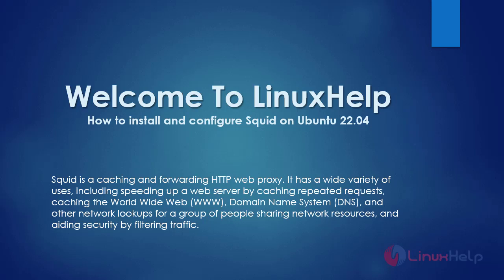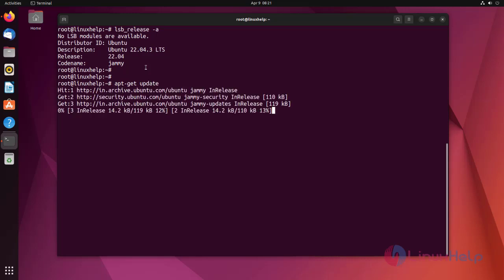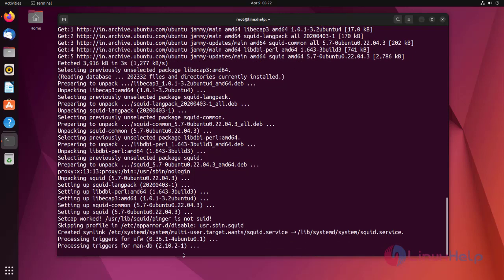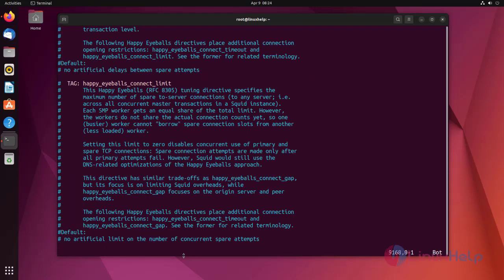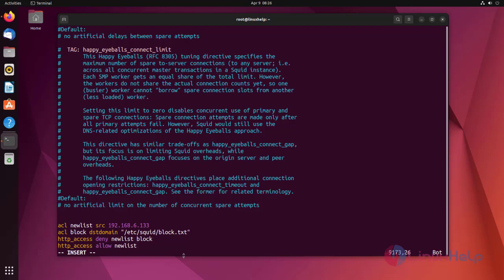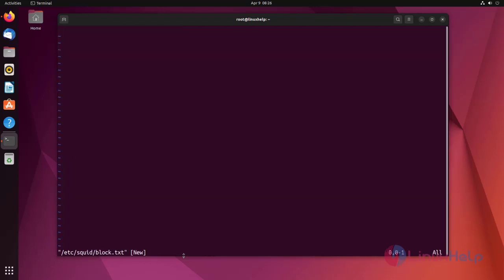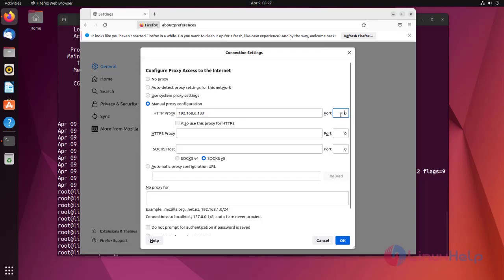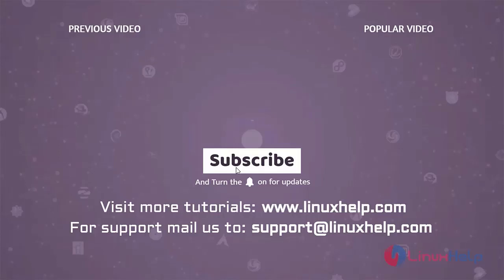How to install and configure Squid on Ubuntu 22.04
Squid is a caching and forwarding HTTP web proxy. It has a wide variety of uses, including speeding up a web server by caching repeated requests, caching the World Wide Web (WWW), Domain Name System (DNS), and other network lookups for a group of people sharing network resources, and aiding security by filtering traffic.